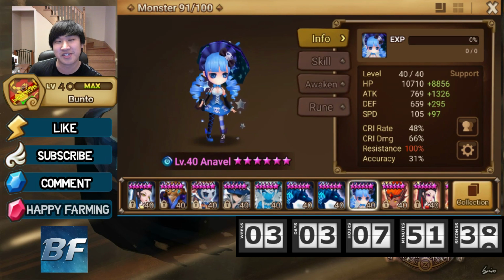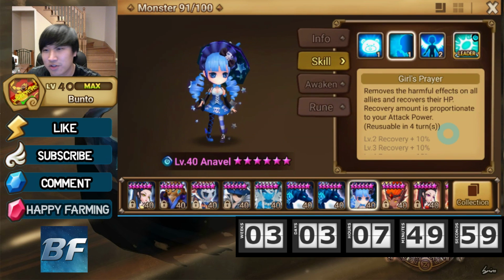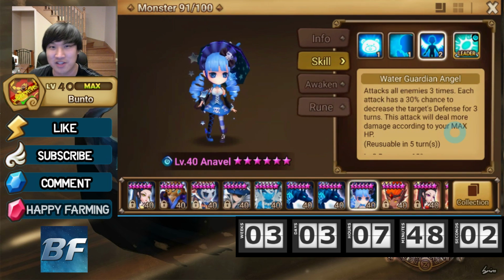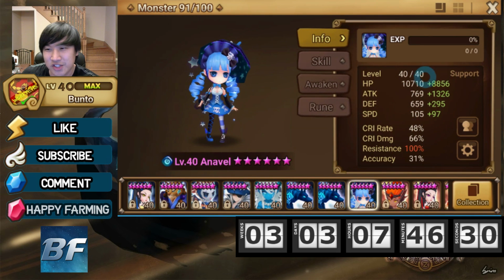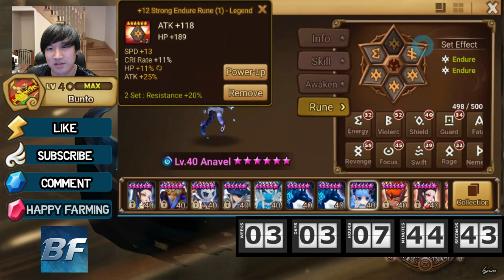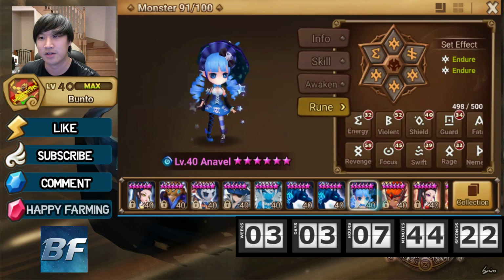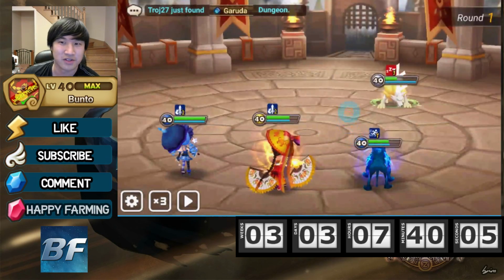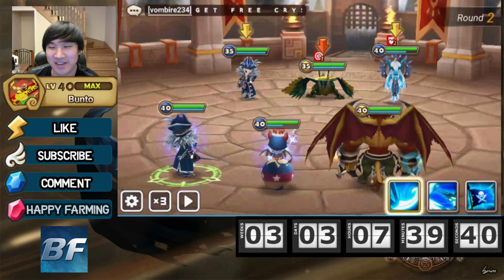Summoners war - Bunto's monster spotlight Anavel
So today I'll be doing a spotlight on Anavel where I go over her skills, how she should be runed, and where she can be used.